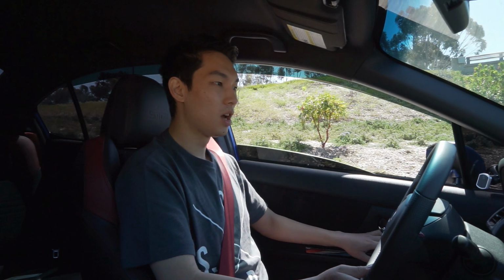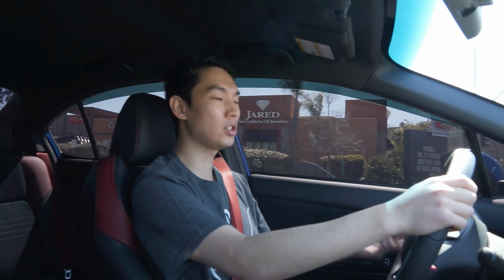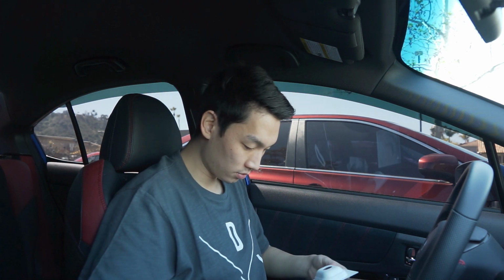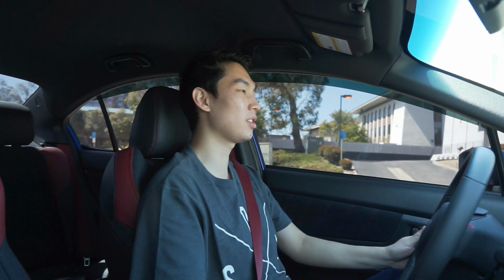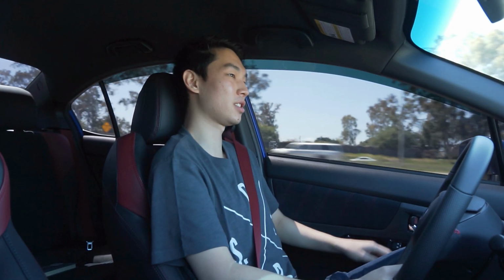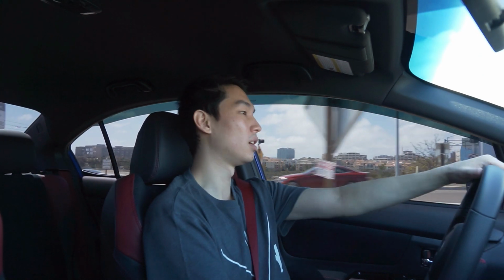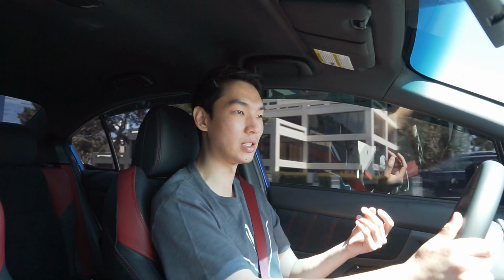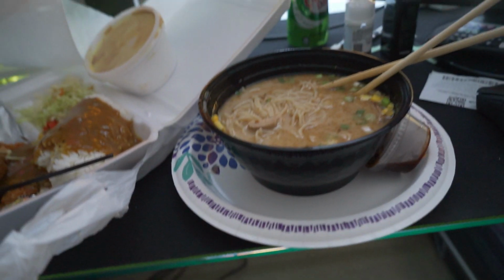What I Love About My 2020 STI!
Telling you guys the things I LOVE about my 2020 STI!

Sony A7ii
Sony 24-70mm f4 lens
Rokinon 50mm f1.4
Car Camera Mount